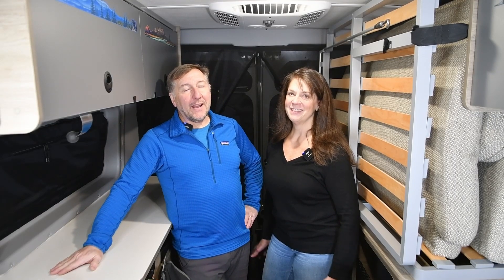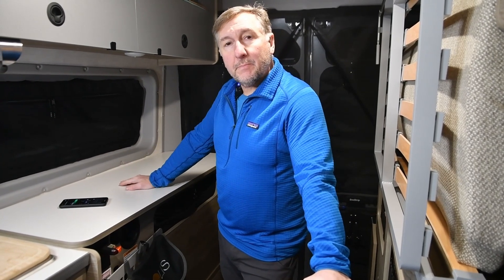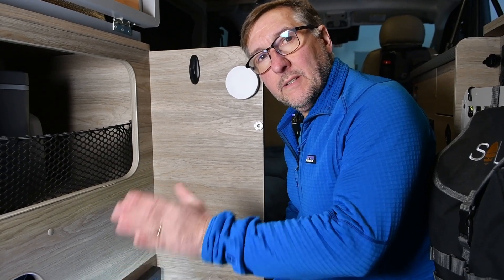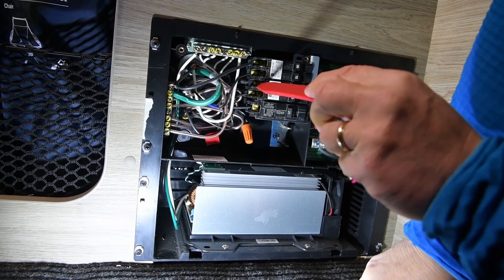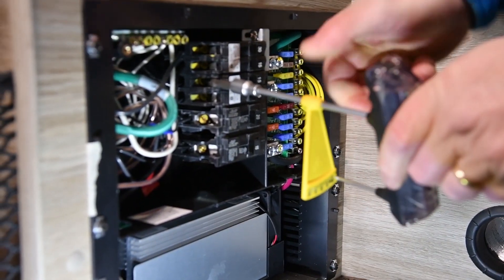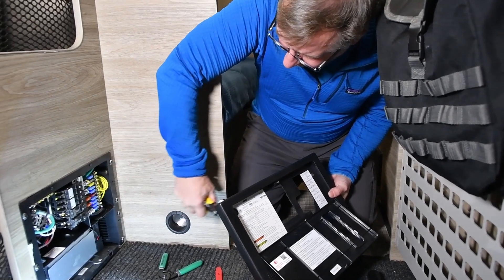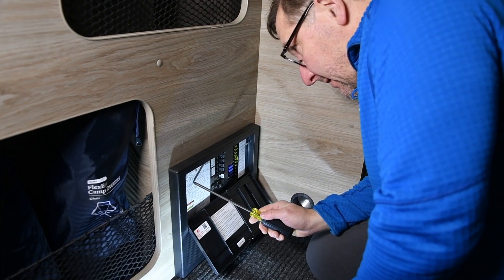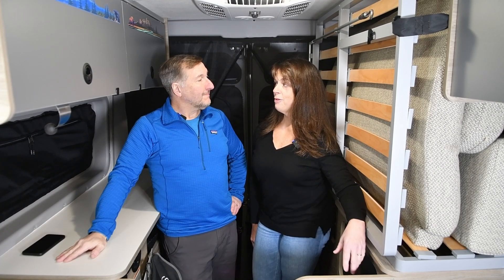Phantom Voltage?? Isolating the 12V Converter in our Solis Pocket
In this video, we wrap up the major van power upgrade for our Winnebago Solis Pocket 36A. In this fourth video in the series, we isolate the on-board 12v converter to be on its own 120V circuit breaker. We also demonstrate some "phantom voltage" we observe in the 120V power system when we are running off the onboard batteries and enable the 120V-12V converter that is built into our WFCO 8955-AD power panel. This is apparently caused by the "floating ground" configuration of the batteries. By isolating the 12V converter on its own circuit, we can independently turn off the converter when we are powering the van 120V from our batteries, as the 12V converter function is not needed. We also eliminate the phantom voltage.

Circuit Breaker Used:
Siemens QP 15-amp 1-Pole Standard Trip Circuit Breaker

IDEALLY THE MODEL YOU BUY MATCHES THE BRAND/TYPE THAT IS ALREADY INSTALLED IN YOUR PANEL

There is a list of compatible breakers in your Solis Pocket 36A manual.